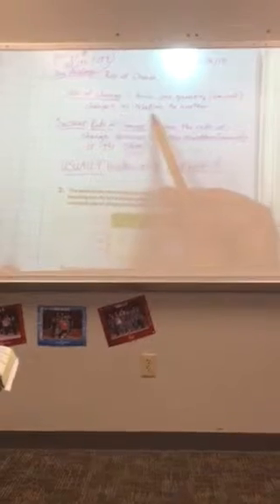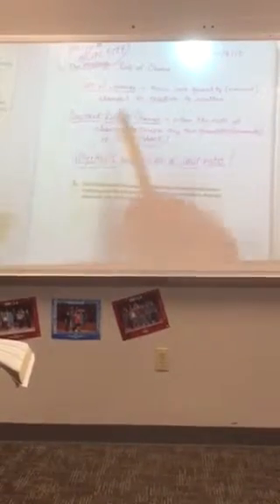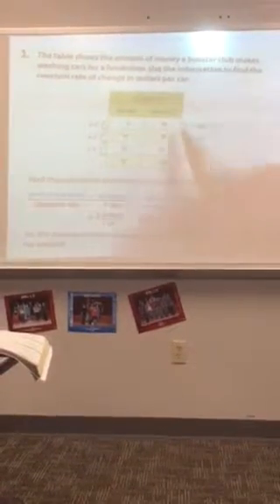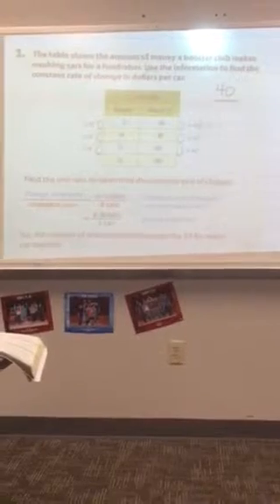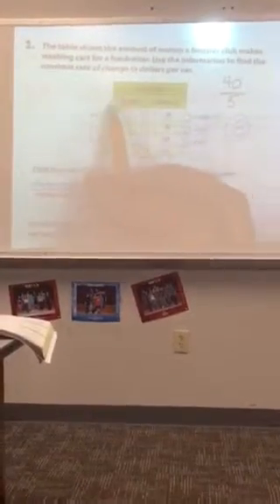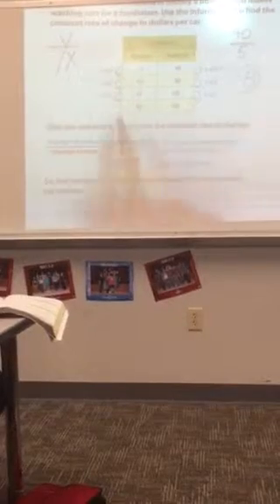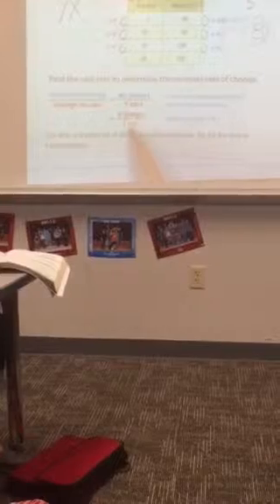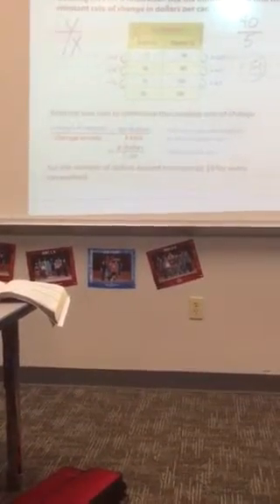Rate of change